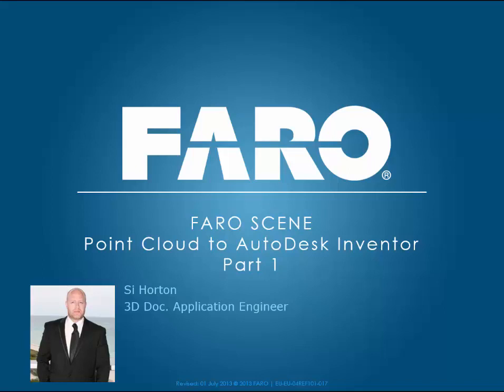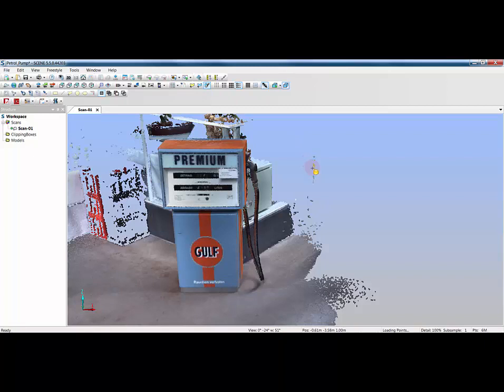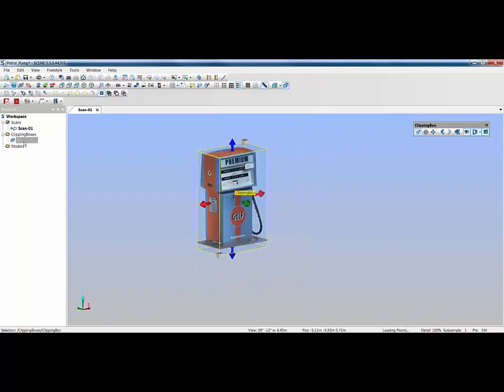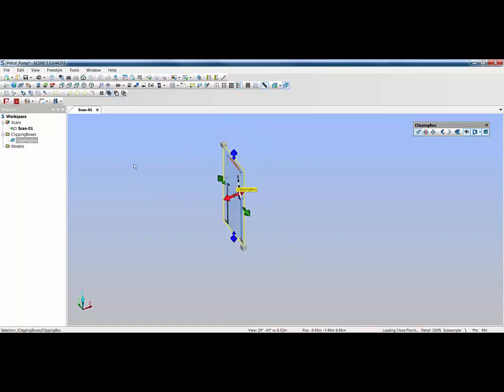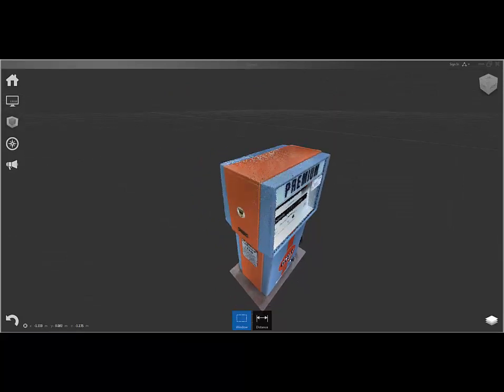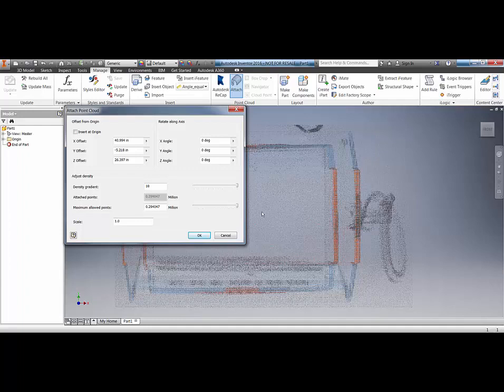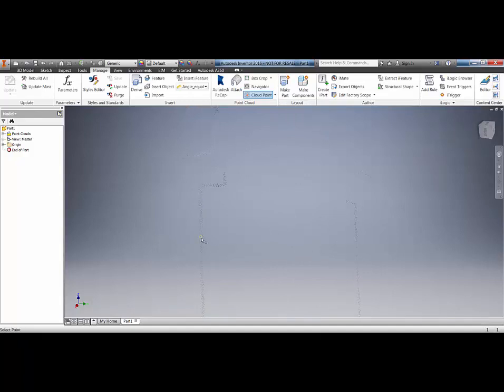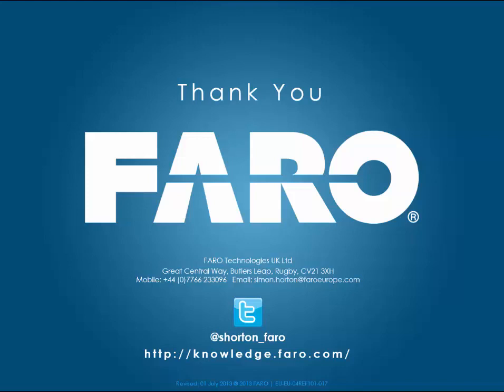FARO SCENE Webinar Point Cloud to Autodesk Inventor Teil 1 Englisch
Example to show how to export Point Cloud from FARO SCENE in to Autodesk Recap and then in to Autodesk Inventor. Also showing the basic tools for handling Point Cloud in Autodesk Inventor. This is Part 1 of a two part tutorial, in Part 2 we will look at adding an interim mesh step.